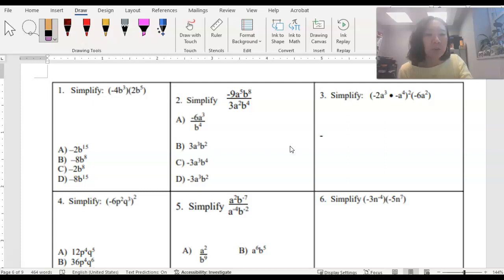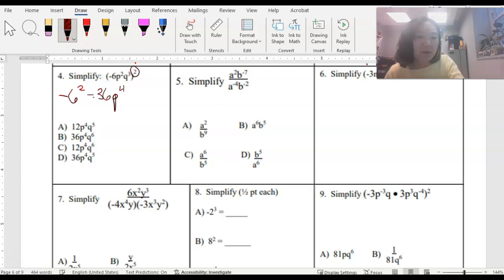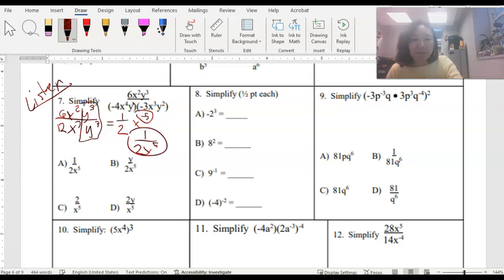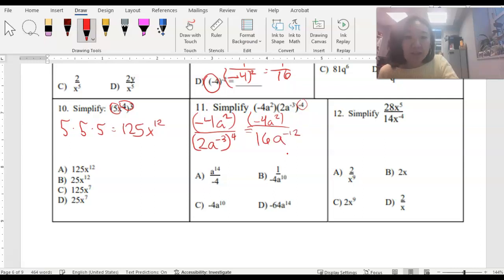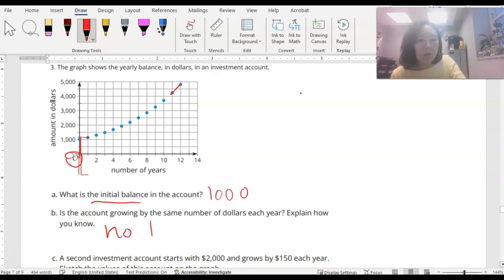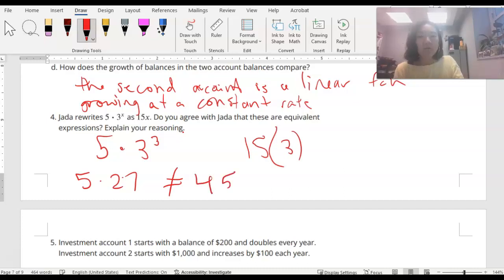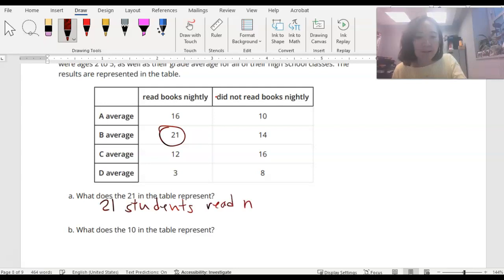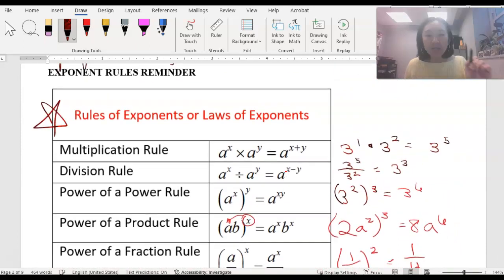HW 3.1 ~ Intro to Exponents